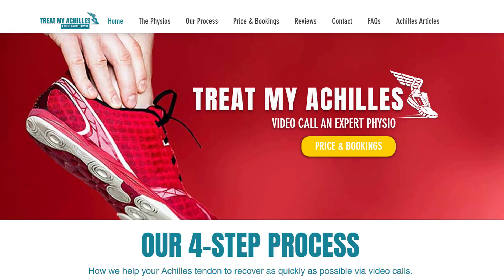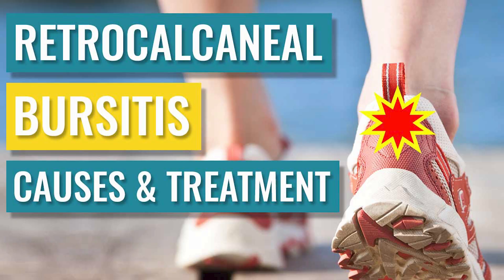Is Your "Achilles Tendonitis" Actually a Gout Attack? How to Know the Difference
You can get gout in your Achilles tendon, and it can easily be misdiagnosed as Achilles tendonitis. Sports physio Maryke Louw explains how you can tell the difference between a gout attack and tendonitis, how gout affects the Achilles tendon, and how to treat heel pain caused by gout.

🌟Need more help with your injury? You’re welcome to consult one of the team at TMA via video call for an assessment of your Achilles injury and a tailored treatment plan

📚Chapters:
00:00:00 Introduction
00:00:40 What is gout?
00:01:27 Gout vs. Achilles tendonitis
00:07:41 How to test for gout
00:09:55 Does gout damage the Achilles tendon?
00:11:52 How to treat Achilles pain caused by gout
00:15:38 How we can help

References:

1. Otter, S., Payne, C., Jones, A. M., Webborn, N., & Watt, P. (2020) “Differences in Achilles tendon stiffness in people with gout: a pilot study” BMC Musculoskeletal Disorders 21: 1-9.
2. Carroll, Matthew, Nicola Dalbeth, Bruce Allen, Sarah Stewart, Tony House, Mark Boocock, Christopher Frampton, and Keith Rome (2017) “Ultrasound characteristics of the Achilles tendon in tophaceous gout: a comparison with age-and sex-matched controls" The Journal of Rheumatology 44(10): 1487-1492.
3. Clebak, K. T., Morrison, A., & Croad, J. R. (2020) “Gout: Rapid Evidence Review” American Family Physician 102(9): 533-538.
4. Schlesinger, N., Norquist, J. M., & Watson, D. J. (2009) “Serum urate during acute gout” The Journal of Rheumatology 36(6): 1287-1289.